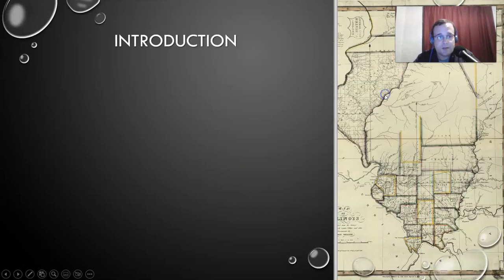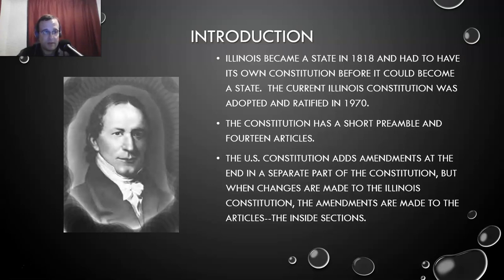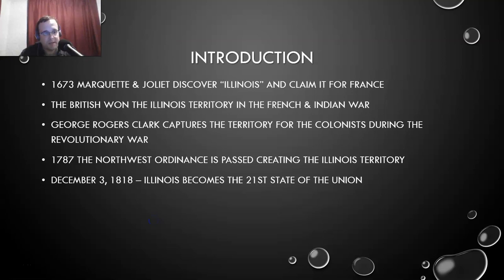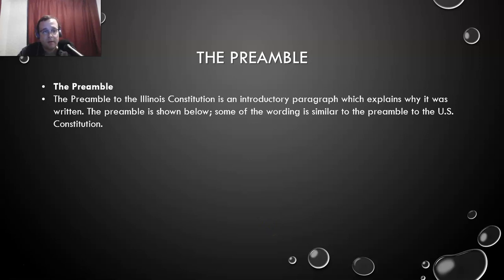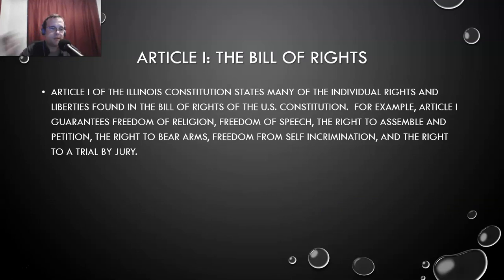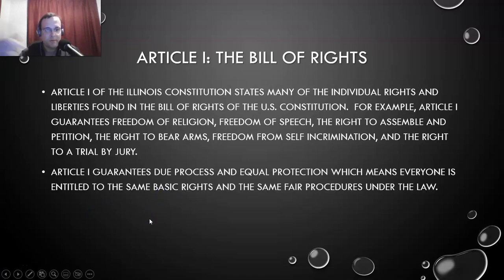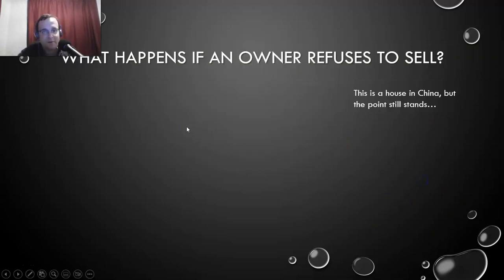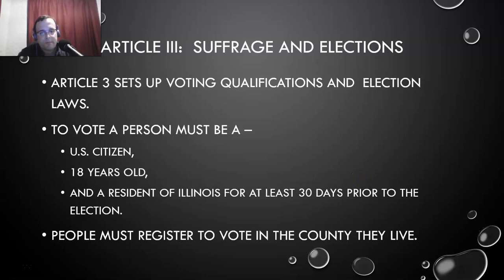The Illinois Constitution Part 1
POLSC 119
Illinois Central College
Jonathan Parker